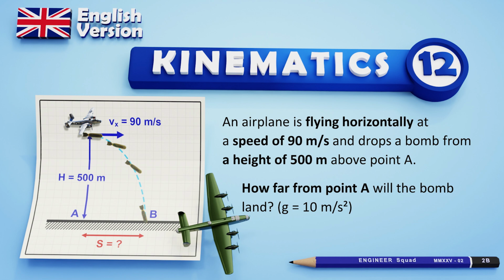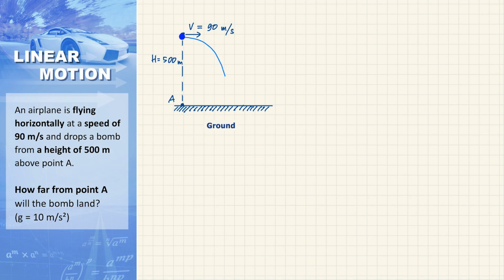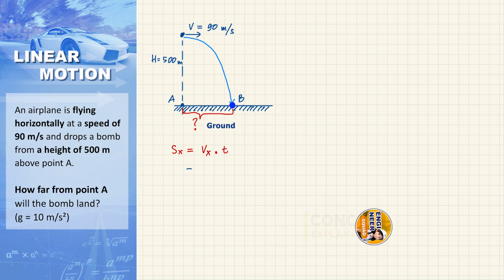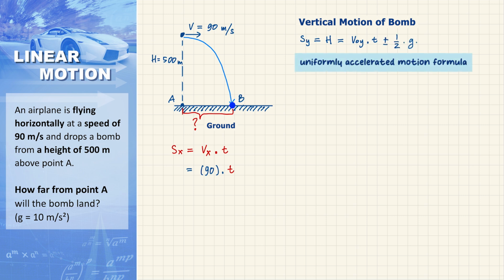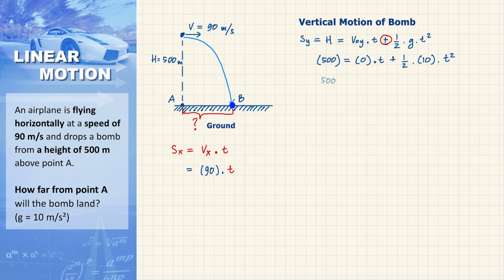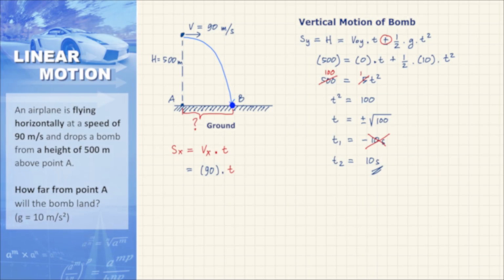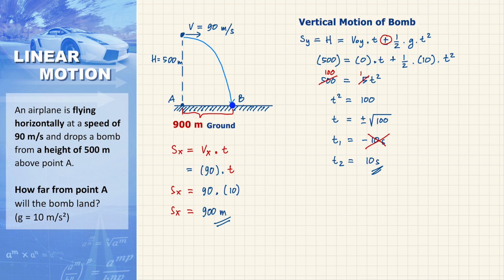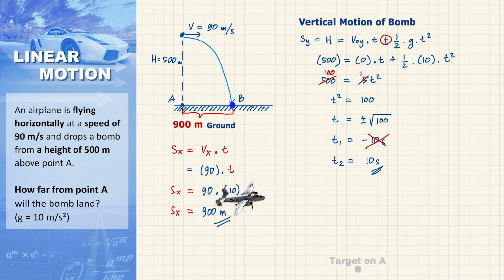Parabolic Motion: Determining the Bomb Impact Point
Have you ever wondered how a bomb dropped from a moving airplane lands on the ground?

Imagine an airplane flying at 90 m/s, releasing a bomb from 500 meters above point A. How far will the bomb land from its starting point?
In this video, we’ll break down this problem step by step using easy-to-understand physics:
- We’ll analyze the horizontal and vertical motion of the bomb using the concept of projectile motion.
- We’ll calculate the time it takes to fall and the horizontal distance it travels before hitting the ground.
- And of course, we’ll explore how this principle applies in real-world scenarios!
So, watch this video to understand projectile motion in a fun and clear way.